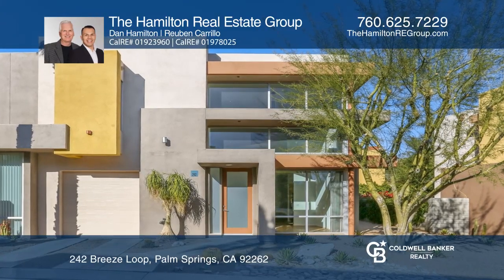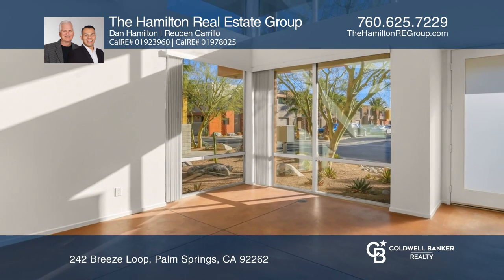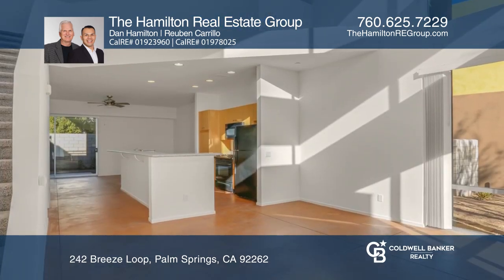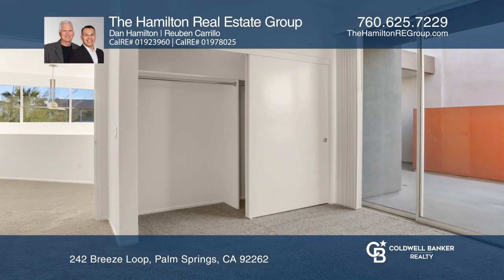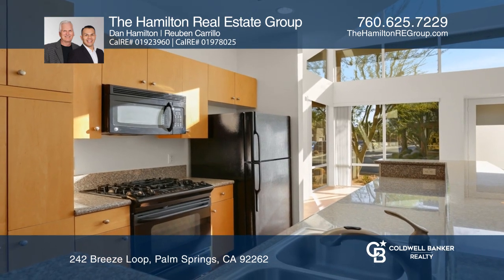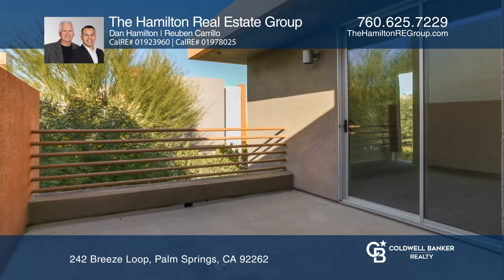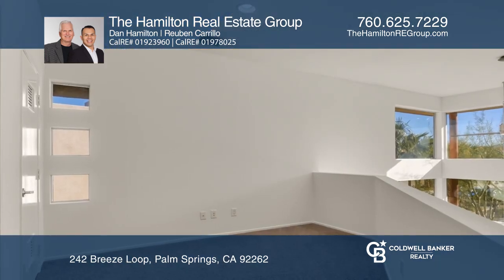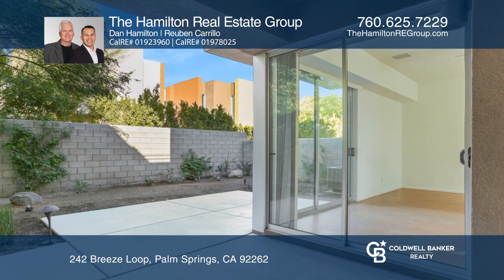242 Breeze Loop Palm Springs, CA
242 Breeze Loop, Palm Springs, CA

Enjoy your luxurious, modern Palm Springs retreat just minutes from all the best restaurants and shopping in downtown Palm Springs!  In the gated community of Palermo, this end unit is on one of the largest lots and has wonderful mountain views.  With two bedrooms and three baths, this nearly 1,390